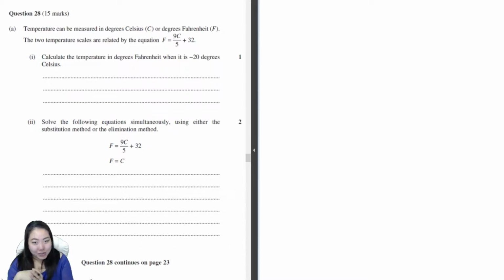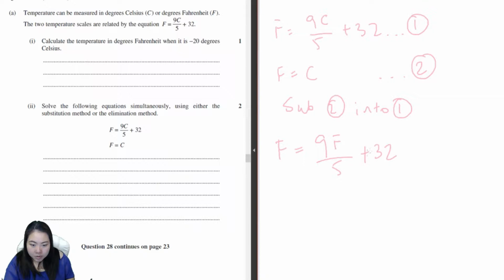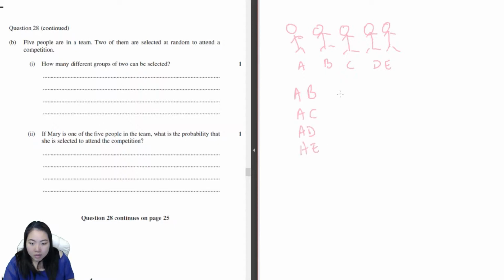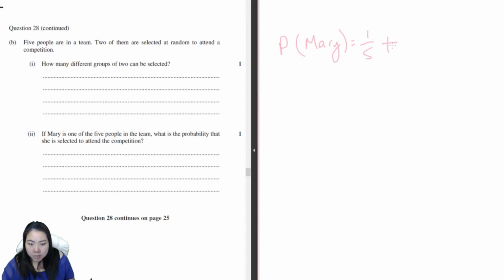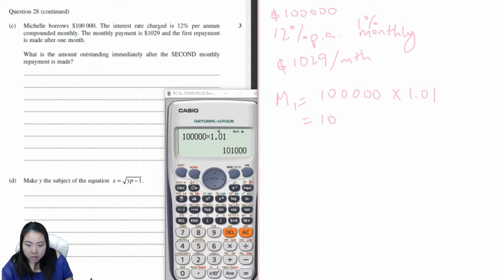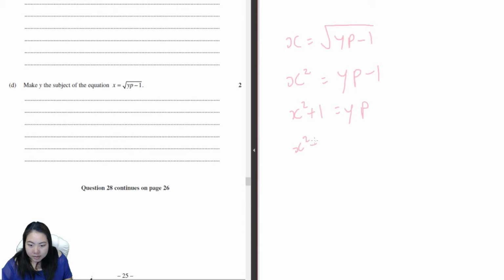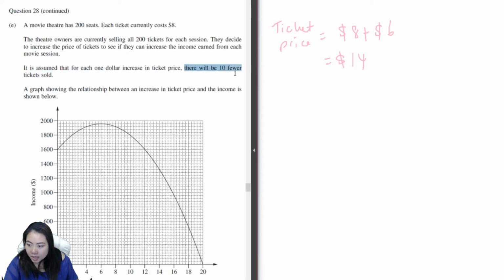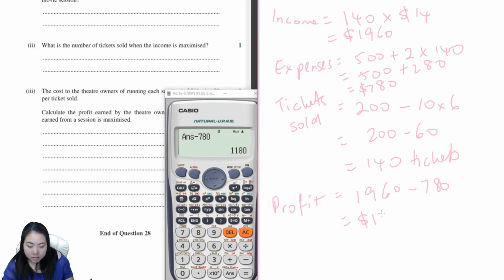2017 HSC General Maths Q28 | How to do every question.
A lot of you wanted to see me do the past HSC questions so here it is. I recorded this at 1am at night, which might explain a few things...
Anyway, here's the entire 2017 HSC General Maths paper done by yours truly. I decided not to go into too much explaining and just focusing on doing the questions.

00:05 - Question 28 (a)
03:31 - Question 28 (b)
06:57 - Question 28 (c)
09:21 - Question 28 (d)
09:56 - Question 28 (e)

// ABOUT ASTRID